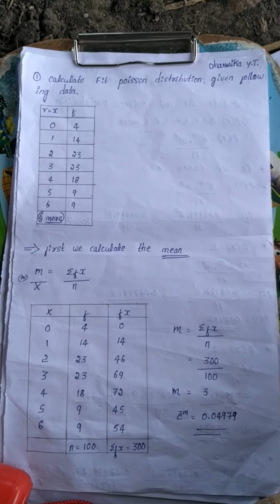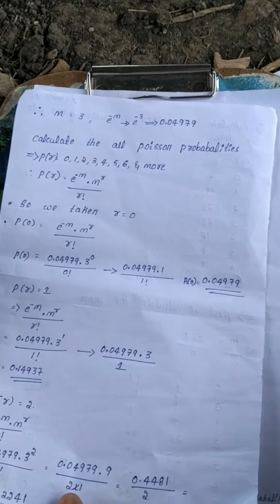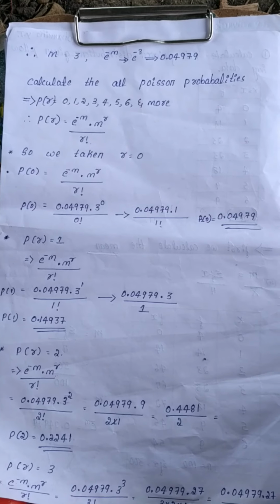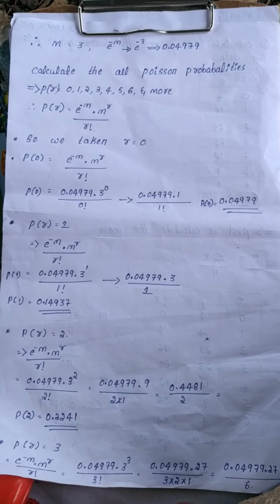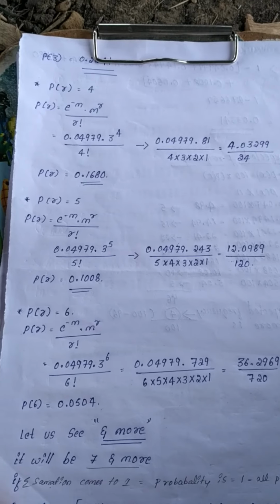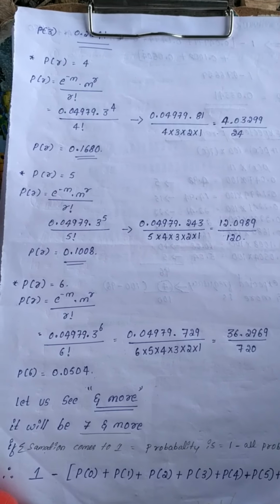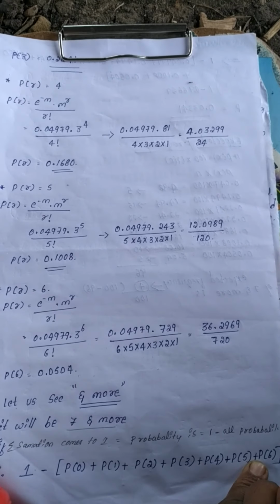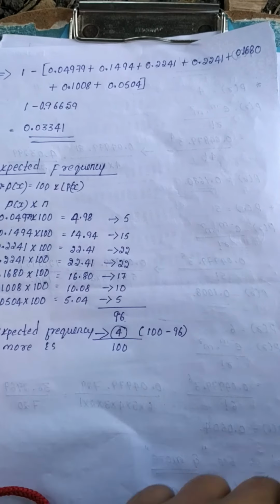14 June 2020